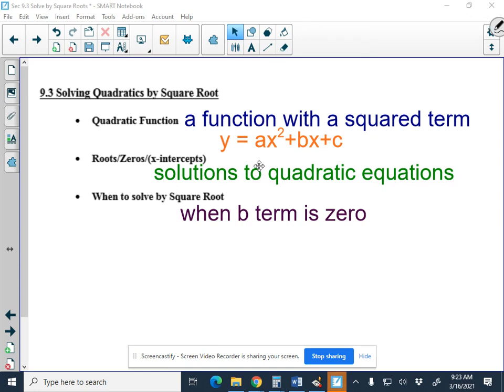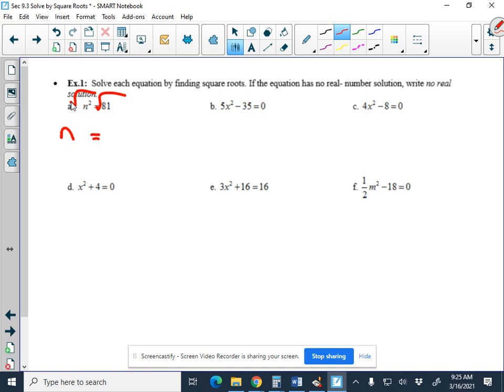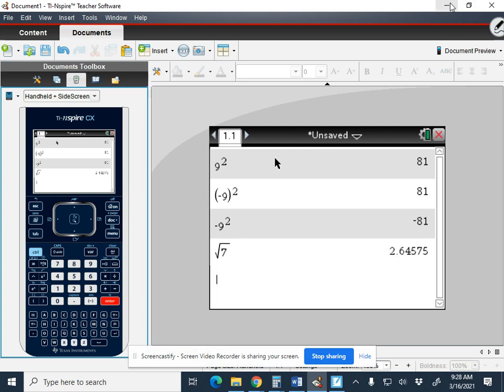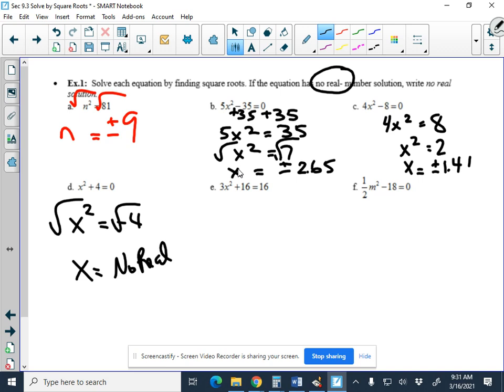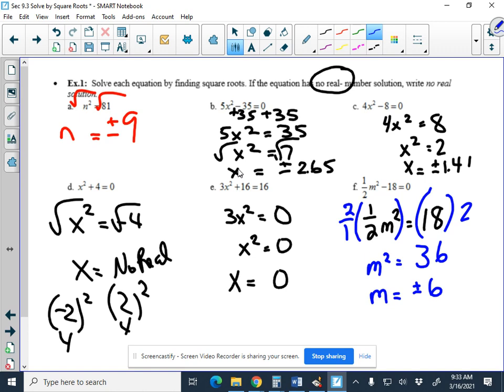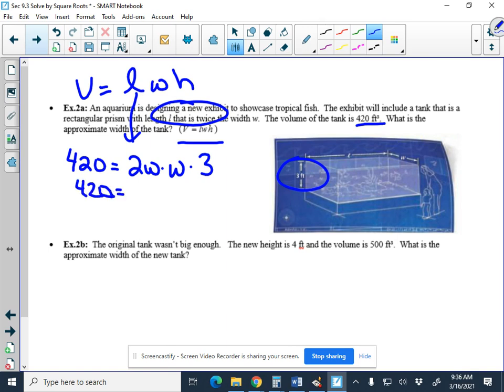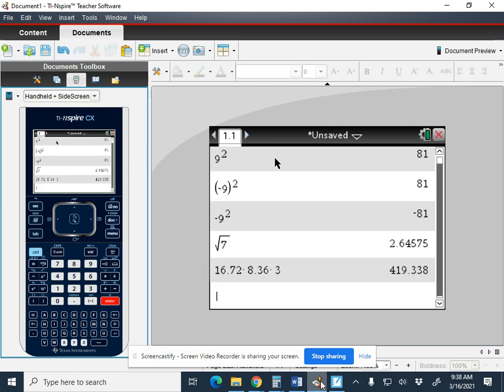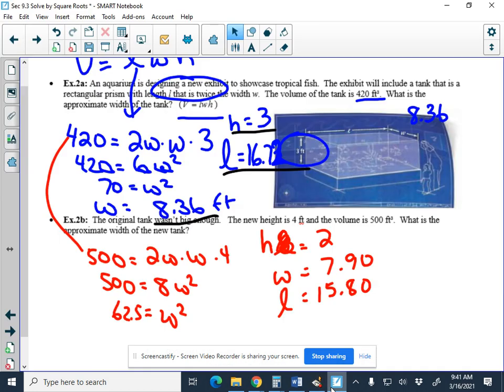9.3 Solving by Square Roots